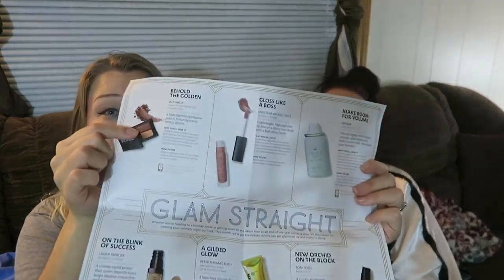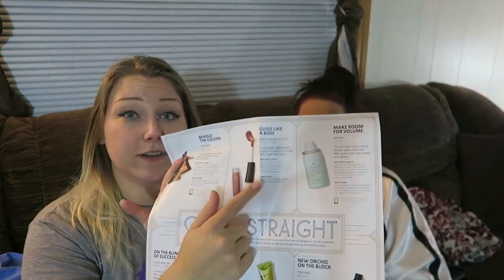PLAY! Box by Sephora - January 2018! | TiaVapes Review